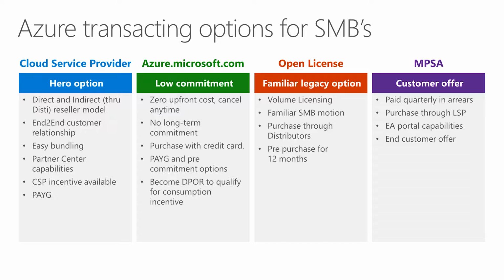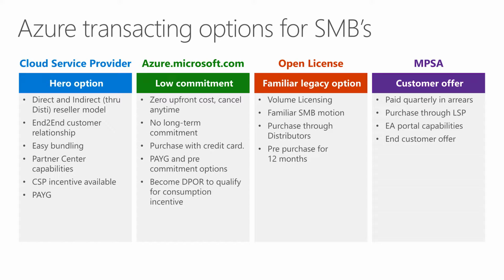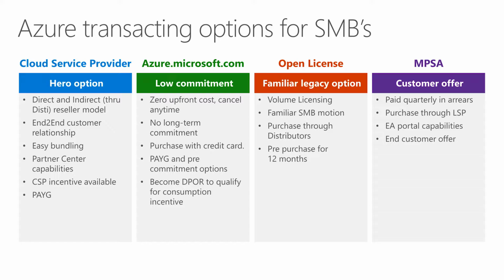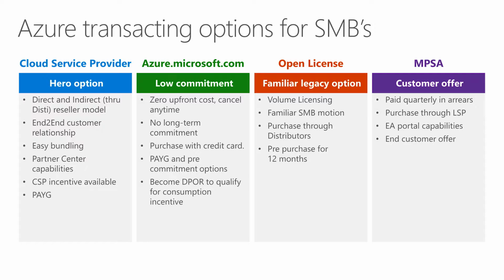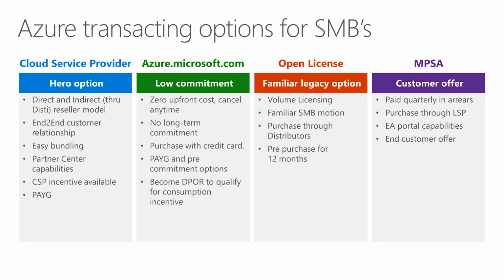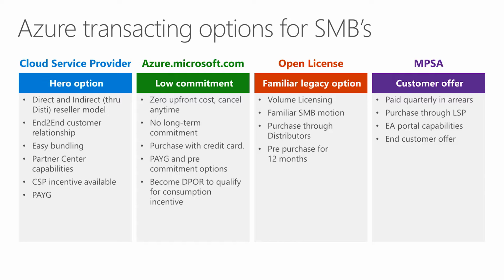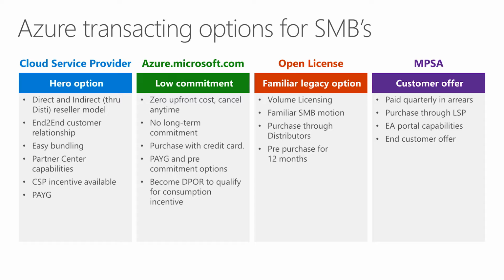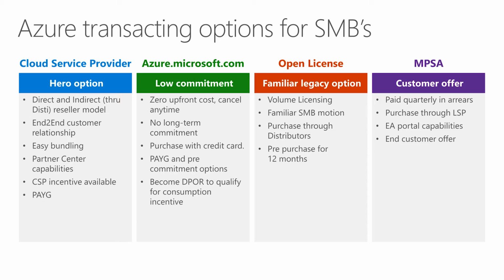SMB Procurement Options for Azure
Readiness - Learn about CSP and other licensing models for Azure.